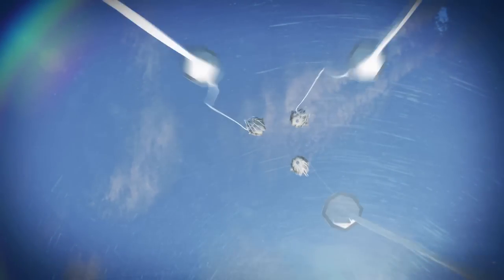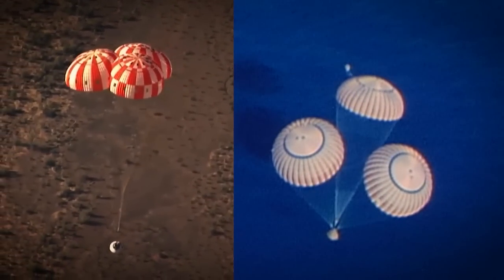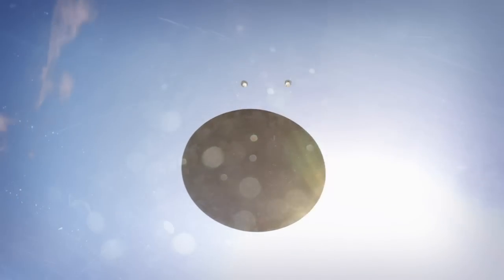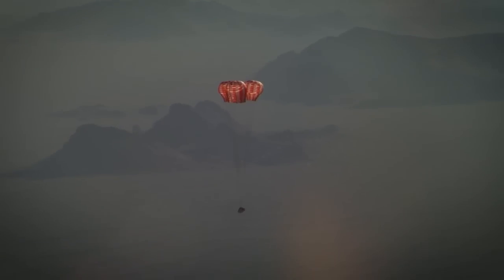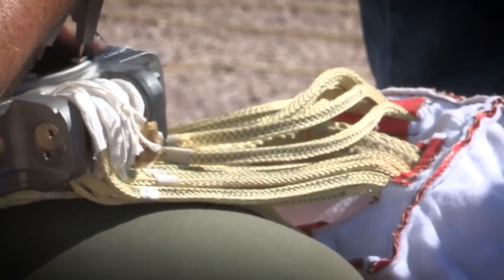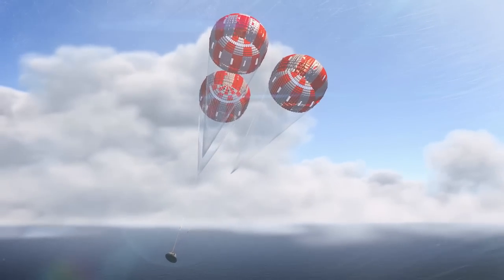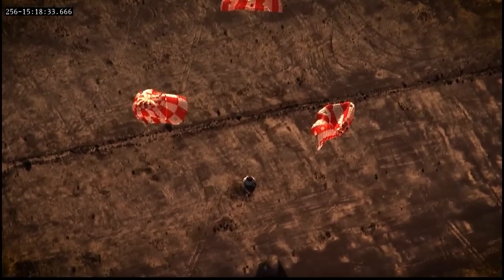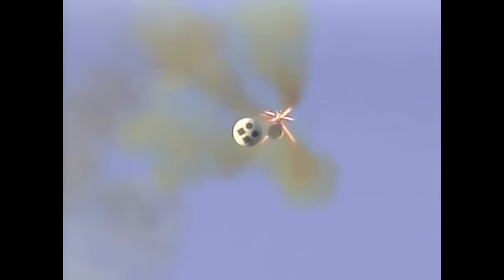Parachutes: Bringing Orion Home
After Orion enters the Earth’s atmosphere at the conclusion of its 25.5-day mission, the spacecraft will rely on its rigorously tested parachute system to slow its speed and allow for a gentle splashdown. Koki Machin, chief engineer of Orion’s parachute assembly system, describes the process and the path to certification of the system.